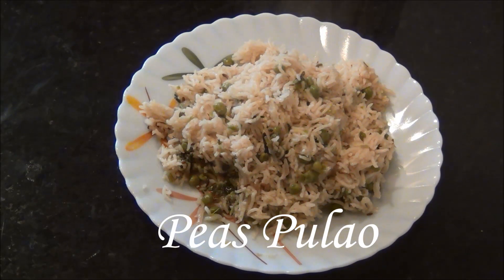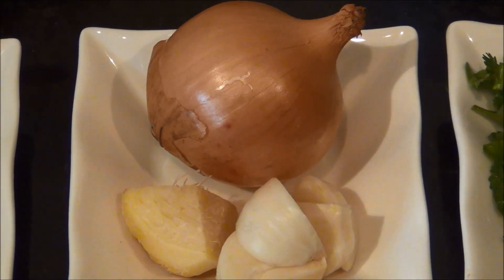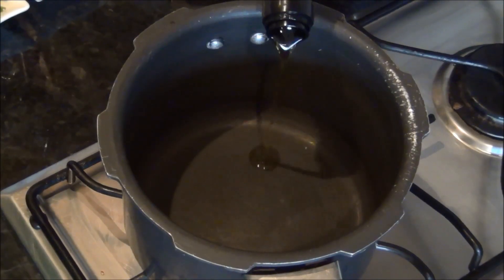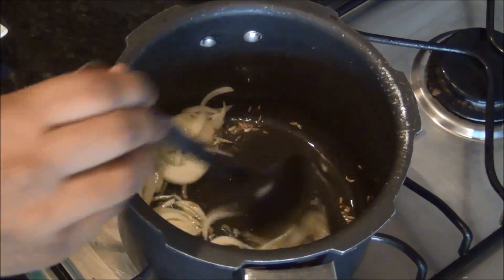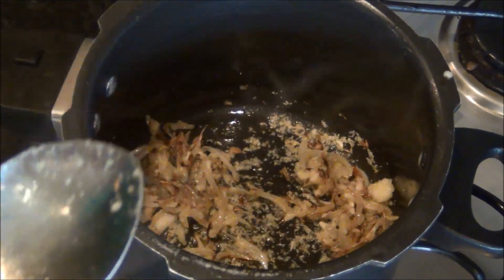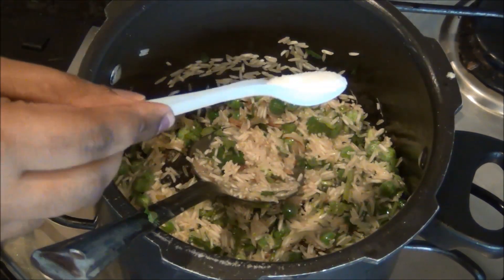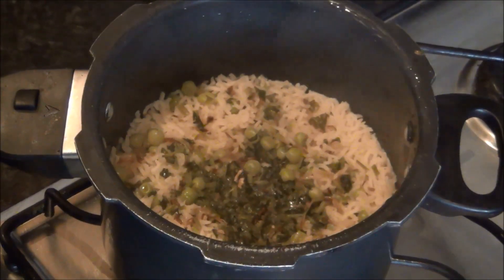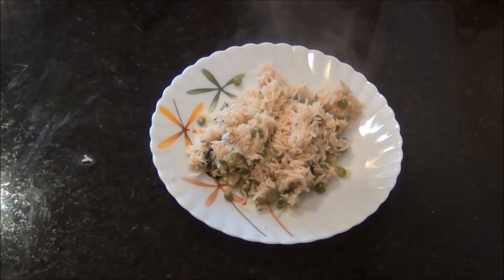Peas Pulao / Peas Rice / Peas Biryani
A simple, easy and delicious recipe that could be prepared in minutes...